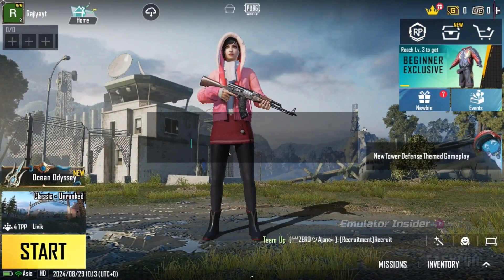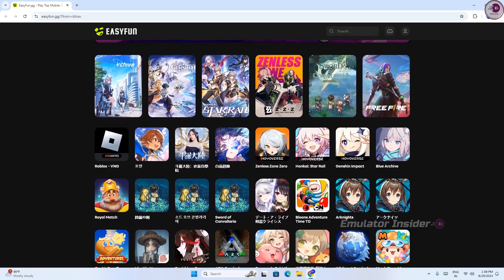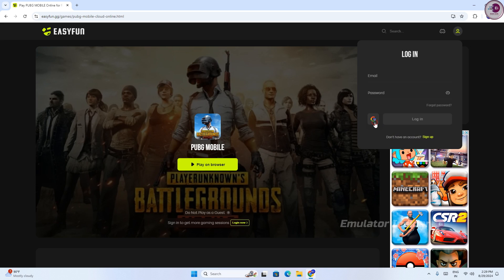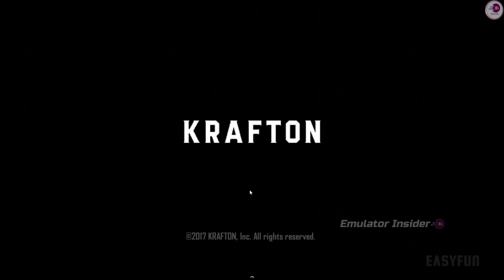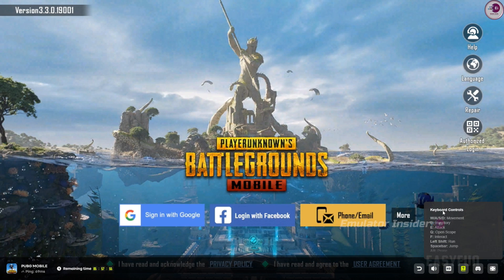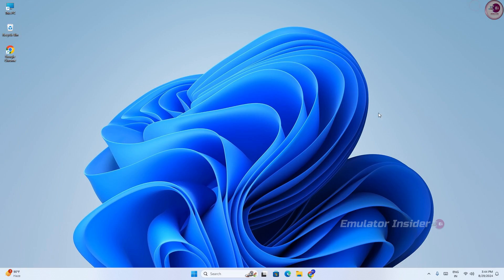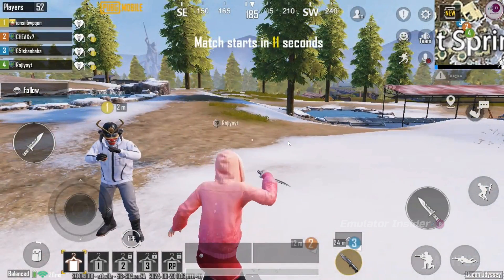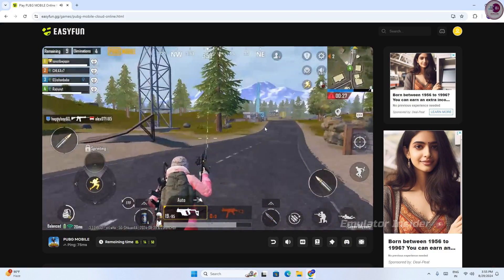How To Play PUBG Mobile in Browser Without Any Emulator/OS (100% Working)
How To Play PUBG Mobile in Browser Without Any Emulator/OS

• ANTI-PIRACY WARNING.